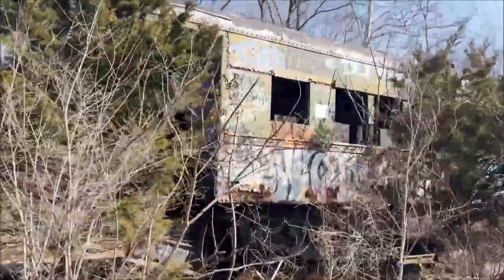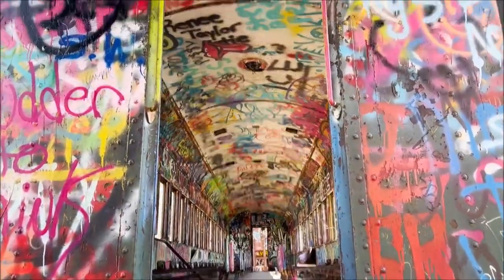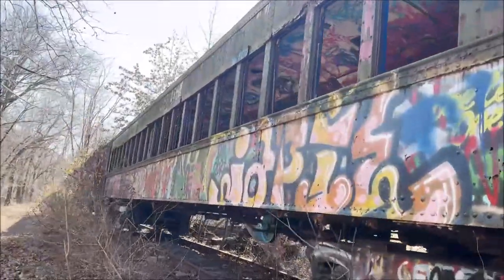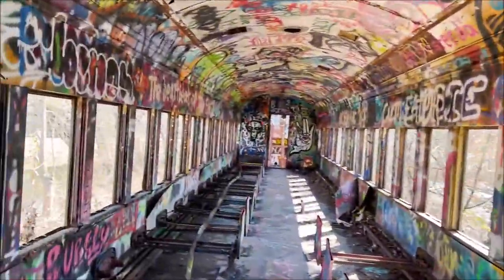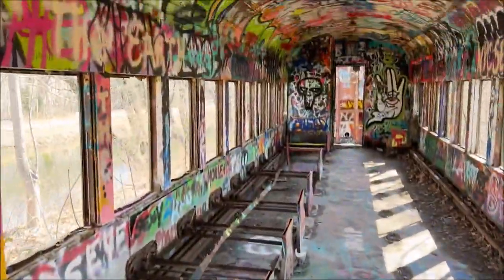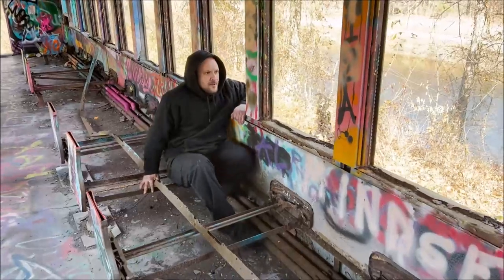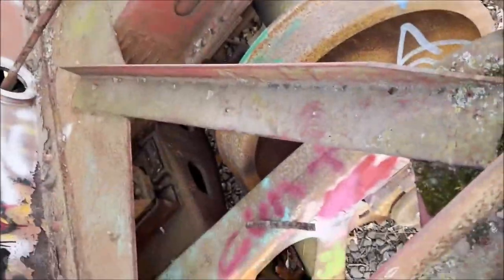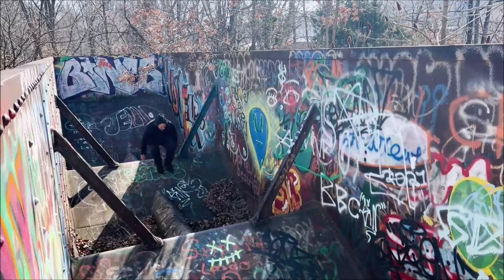Abandoned Train Cars - Lambertville, New Jersey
Exploring abandoned train cars in Lambertville, New Jersey

History - Trains between Flemington and Lambertville stopped operations in 1998. The line was operated by the Black River & Western Railroad.

In April 2022 the train cars were demolished.

Donations to help with gas and tolls so we can keep bringing you these Epic Explorations